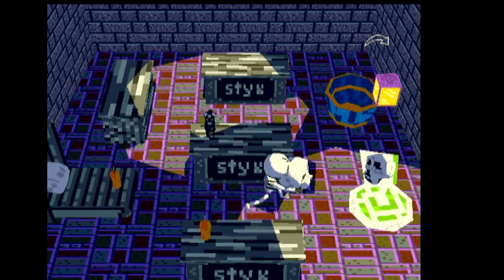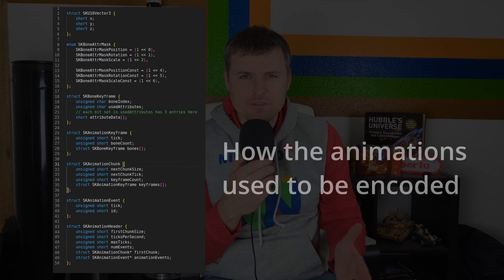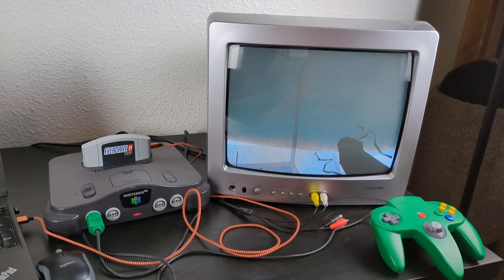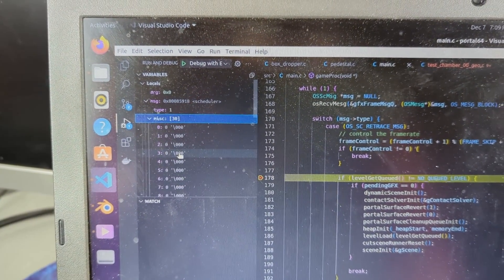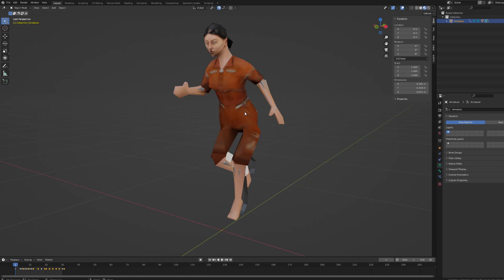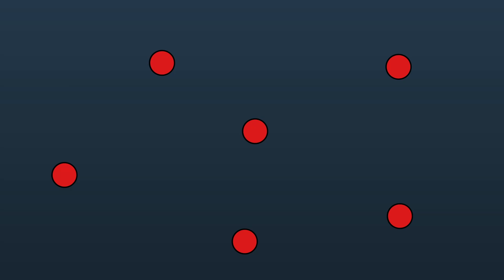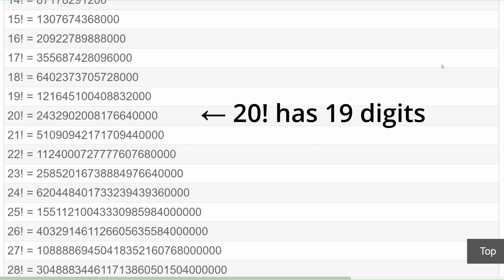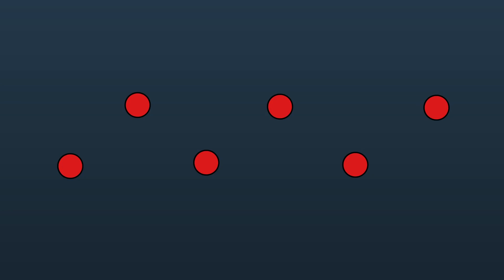Chell has arrived in Portal64! (and why it is nearly impossible to optimize her mesh)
Chell is finally in Portal64! It took some work on the animation system but it was well worth the effort.

If you want to code using the official N64 SDK

lIf you want to use an open source SDK